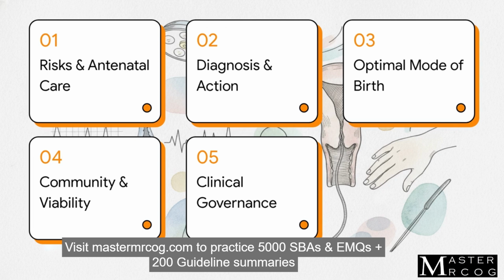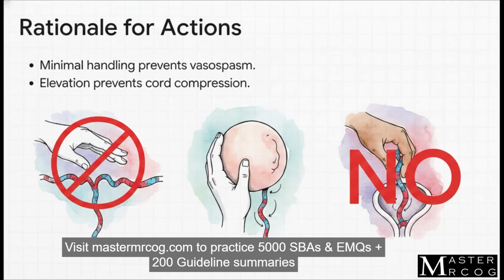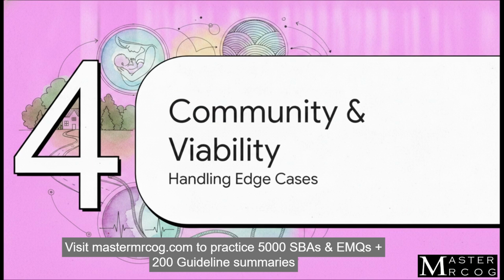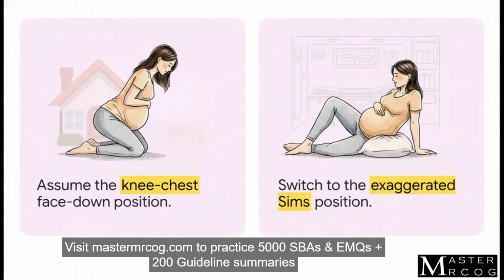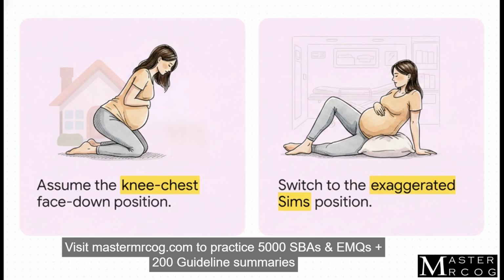MRCOG Part 2 | Umbilical Cord Prolapse Explained | RCOG Green-top Guideline 50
Preparing for the MRCOG Part 2 or Part 3 exam? This comprehensive lecture reviews the RCOG Green-top Guideline No. 50: Umbilical Cord Prolapse, focusing on the key recommendations and high-yield clinical scenarios relevant to obstetric emergencies.

Umbilical cord prolapse is an important intrapartum emergency because cord compression can compromise fetal blood flow and lead to fetal hypoxia. This guideline covers risk factors, prevention, diagnosis, immediate management, mode of delivery, and management during transfer.

In this video, we cover:

✅ Definition of cord prolapse

✅ Cord presentation vs cord prolapse

✅ Overt and occult cord prolapse

✅ Incidence and risk factors

✅ Breech presentation

✅ Multiple pregnancy

✅ Prematurity

✅ Artificial rupture of membranes

✅ High or unengaged presenting part

✅ Diagnosis of cord prolapse

✅ Management following spontaneous rupture of membranes

✅ Fetal heart rate abnormalities

✅ Immediate measures after diagnosis

✅ Manual elevation of the presenting part

✅ Maternal positioning

✅ Bladder filling

✅ Avoiding excessive handling of the cord

✅ Emergency transfer

✅ Caesarean birth

✅ Operative vaginal birth

✅ Decision-to-delivery interval

✅ Management in community settings

✅ Cord prolapse at the threshold of viability

✅ Delayed cord clamping

✅ Neonatal resuscitation

✅ Documentation and clinical governance

✅ Team training and emergency drills

✅ High-yield MRCOG exam pearls

This video is ideal for:

OBGYN trainees
Obstetric registrars
Midwives
Labour ward clinicians
Fetal medicine trainees
Healthcare professionals preparing for obstetric emergencies